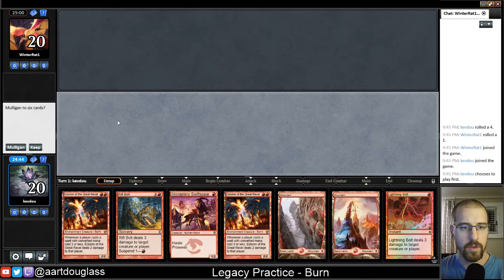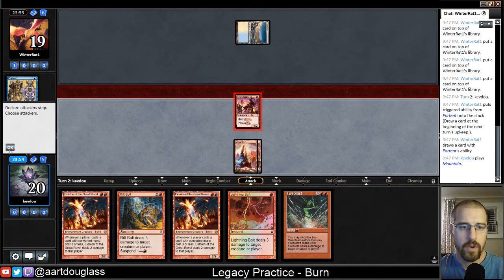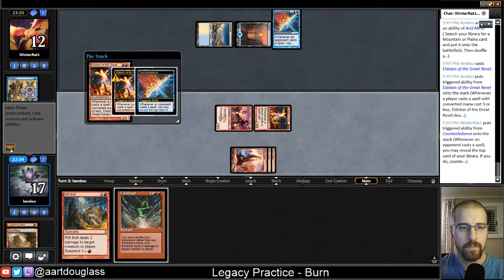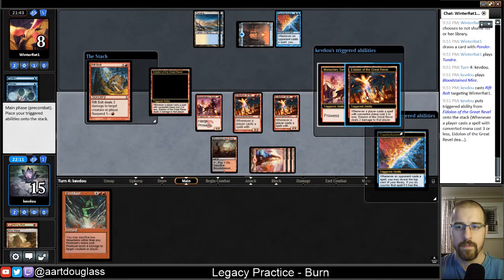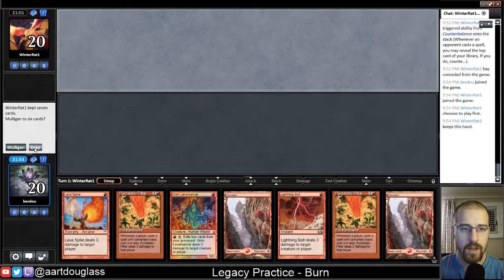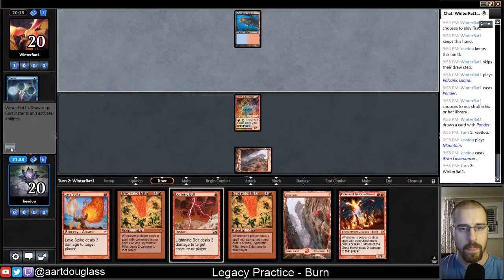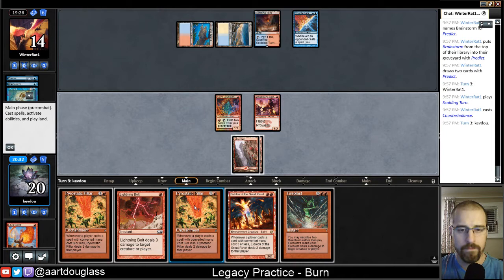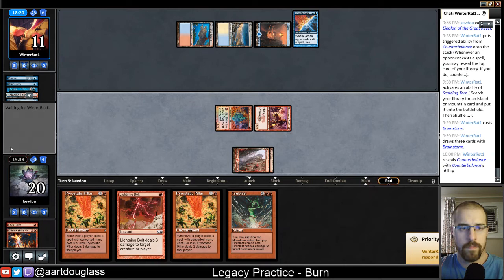[2018-01-03] [LEGACY] Burn vs Miracles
Legacy match on MTGO featuring Burn vs Miracles.